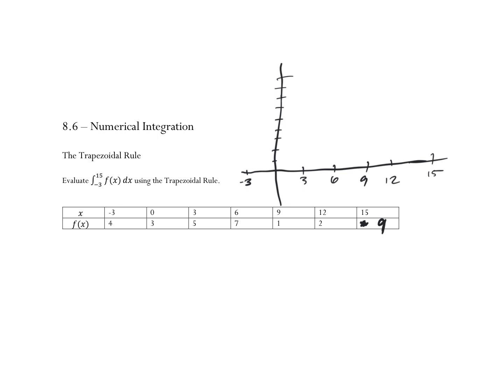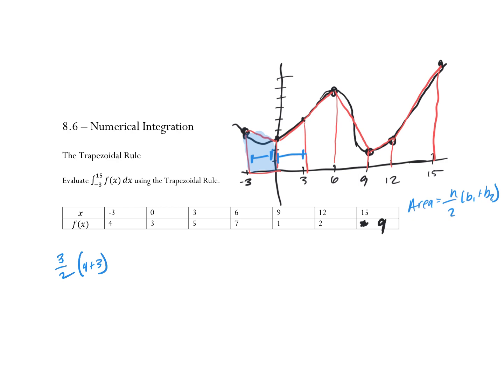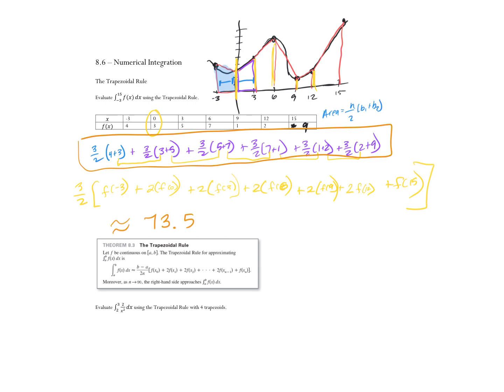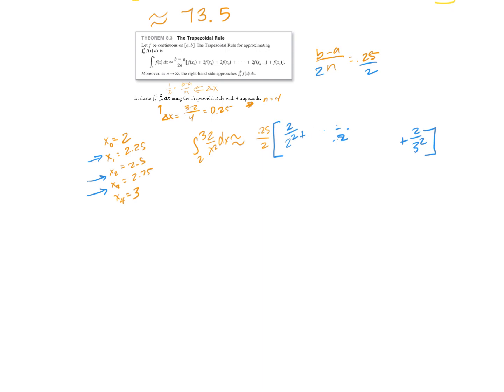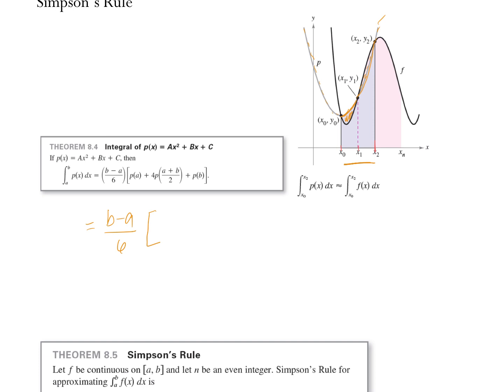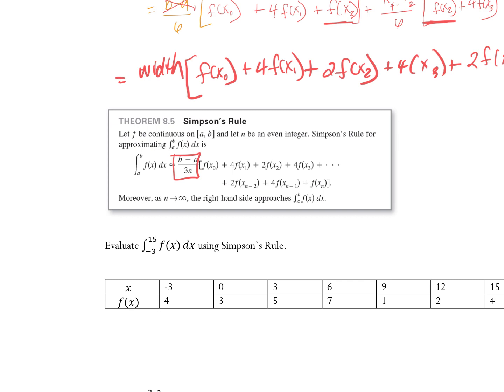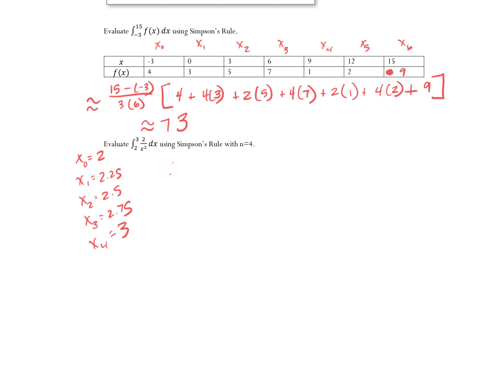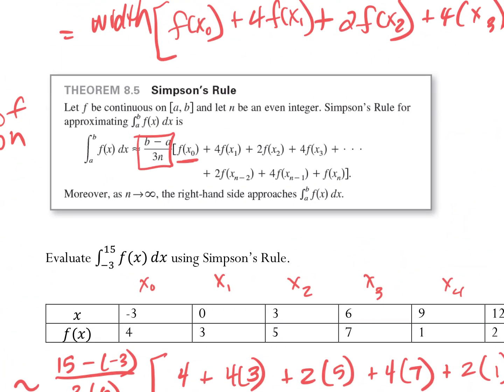Numerical Integration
00:00 Slide 1
16:55 Slide 2
33:43 Slide 3
33:48 Slide 4
33:53 Slide 5
33:58 Slide 6
34:03 Slide 7